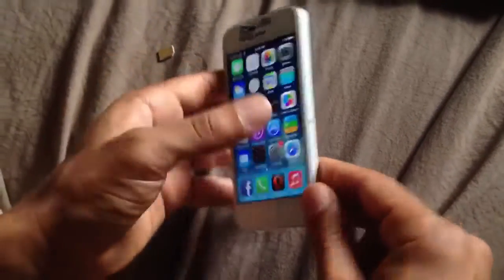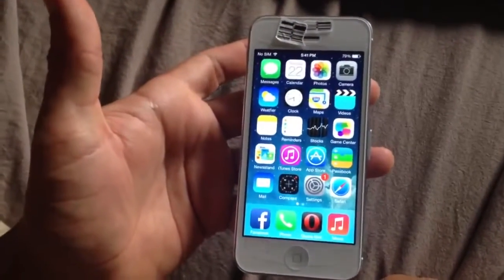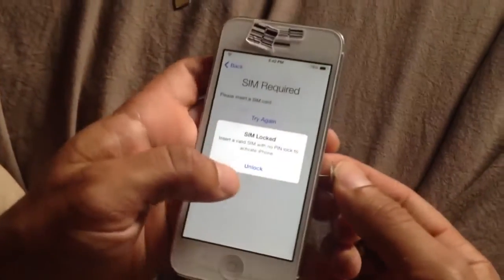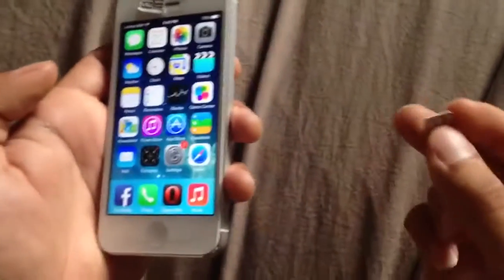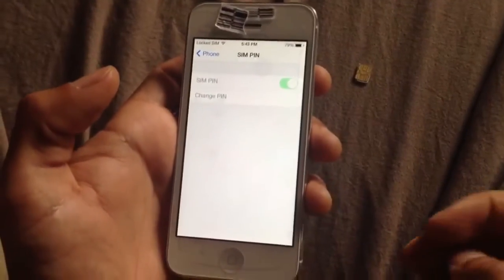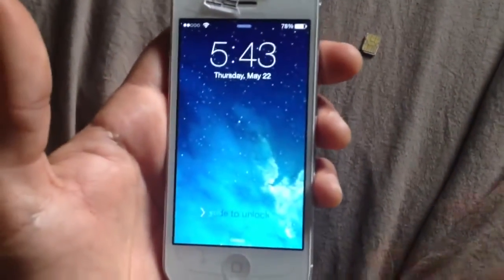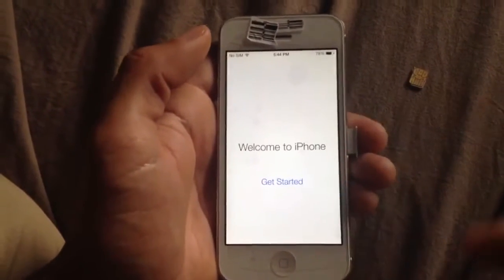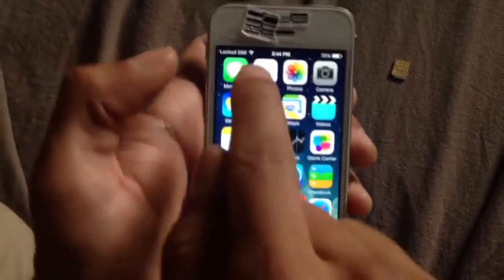İCloud Bypass 2016 Sim İPhone İos 7.x.x 8.x.x 9.x.x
İCloud Bypass Sim..
bypass sim.

iCloud bypass operation continues as various and many methods are available .
Improve Subscriber Whether you stay in the back of the video with iCloud bypass software.